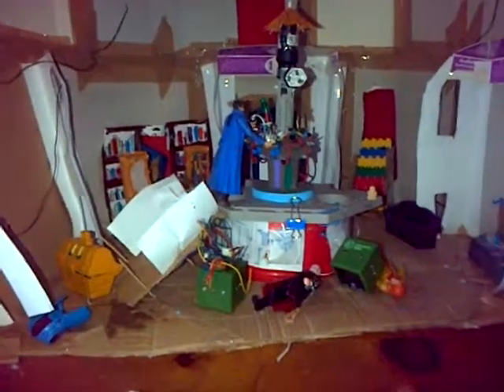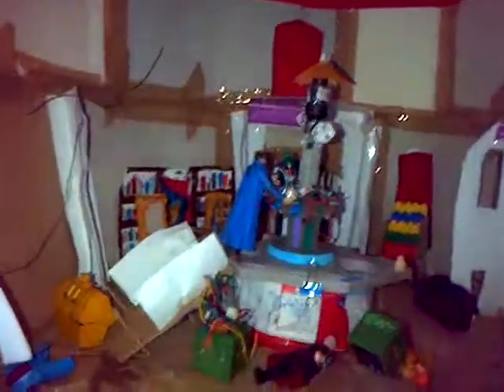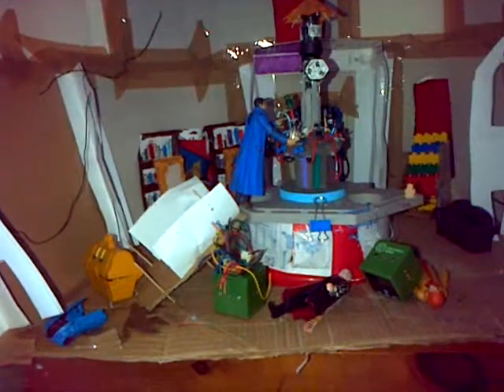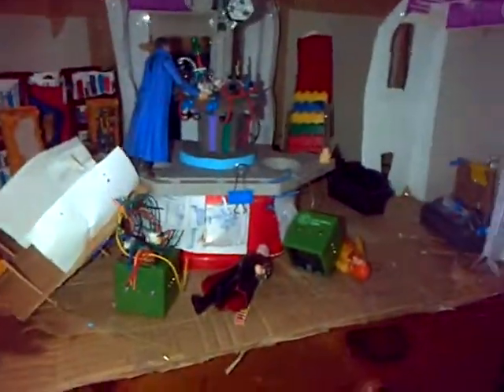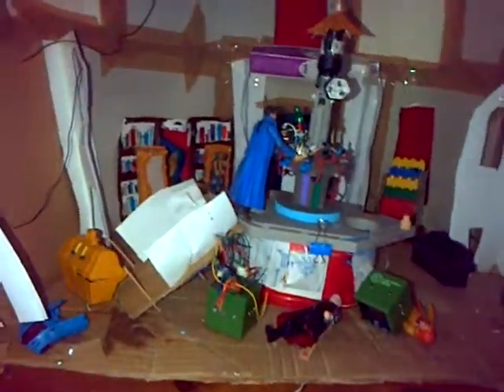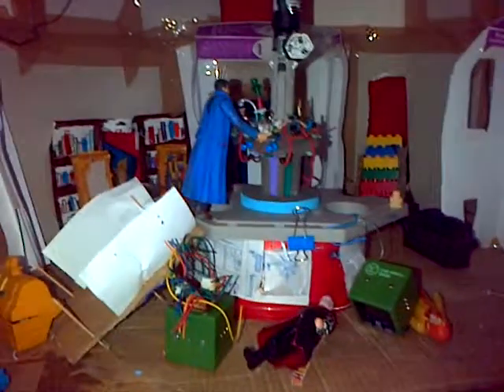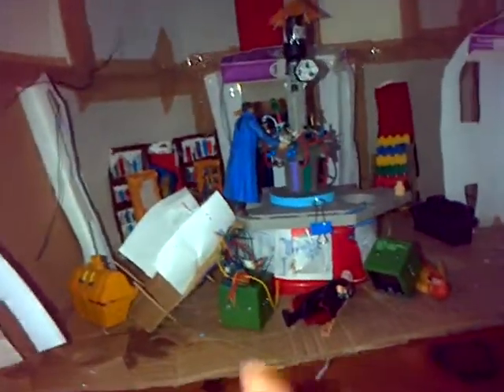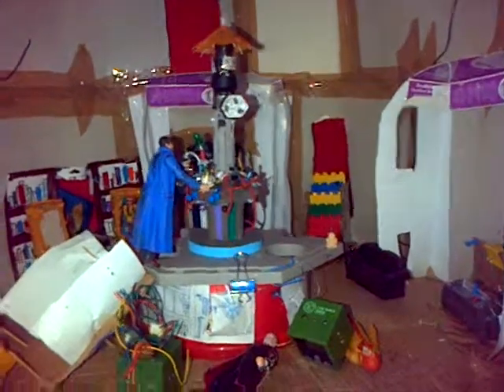dr who tardis custom